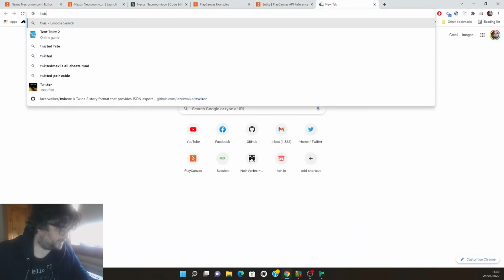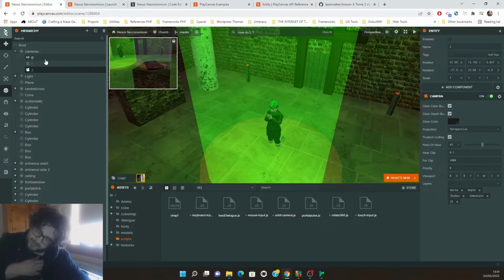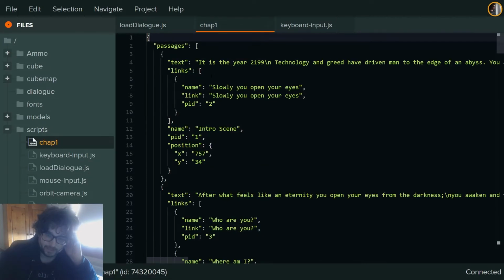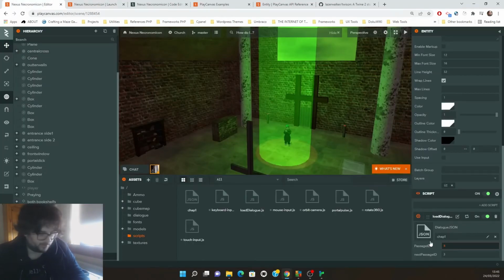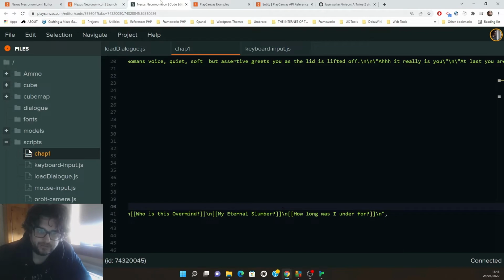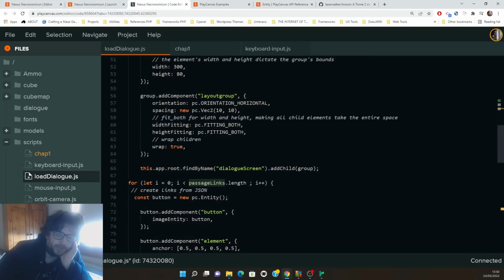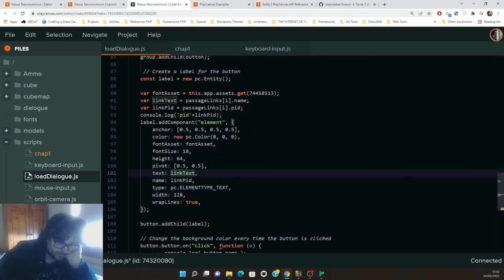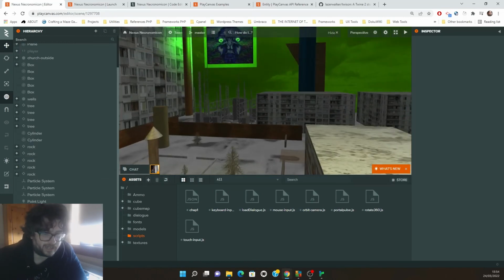Nexus Necronomicon vlog 4 - Creating a Prototype Dialogue System for PlayCanvas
Vlog about making a prototype dialogue system for my new game in developer Nexus Necronomicon